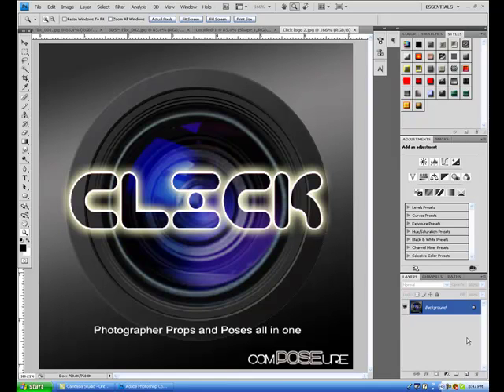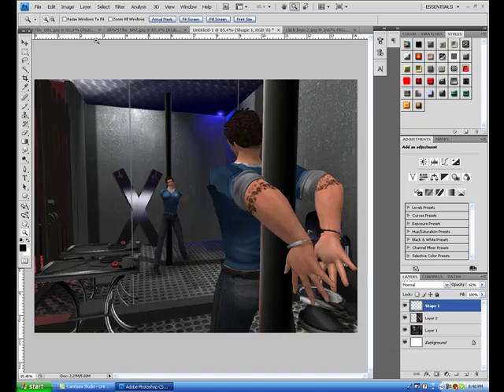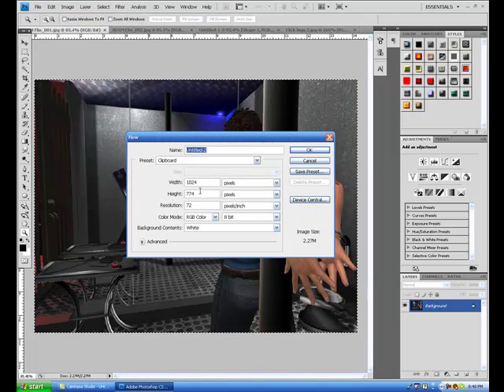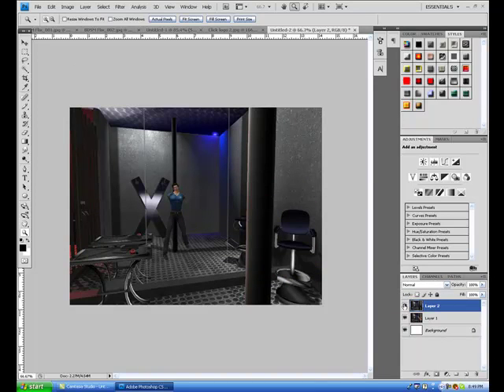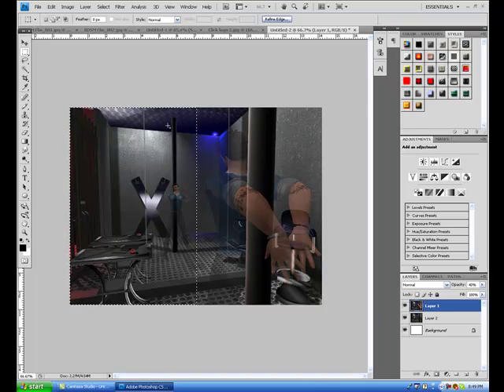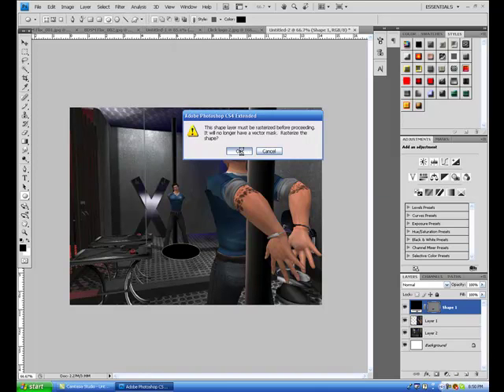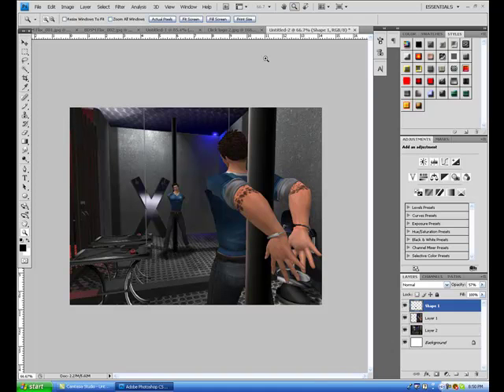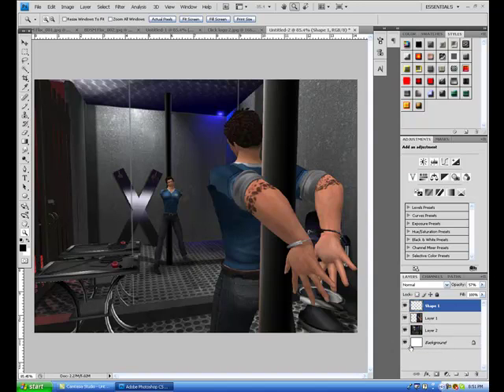Secondlife Tutorial creating Mirror effect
This is a tutorial instructing how to create a mirror effect in a photo or a image using the new CLICK by comPOSEure prop system.

For more information on this product and others.. Please look us up on Secondlife

CLICK by comPOSEure.